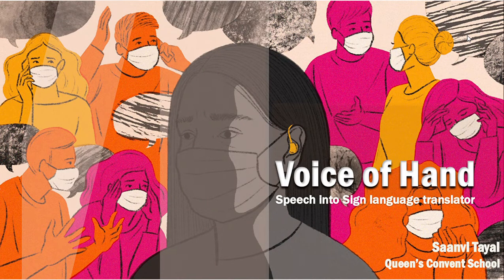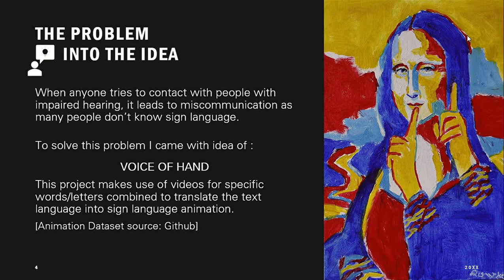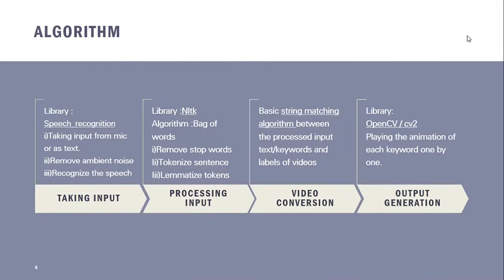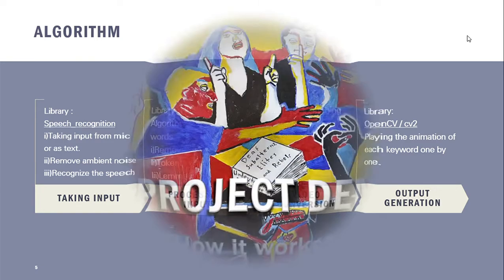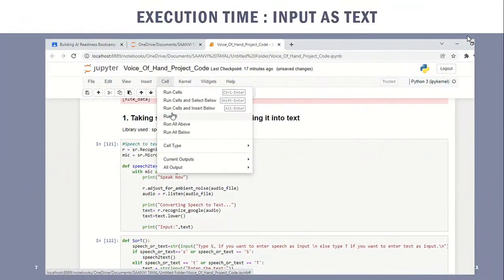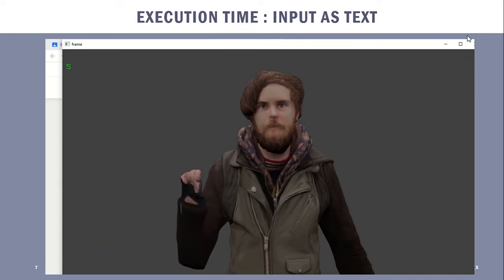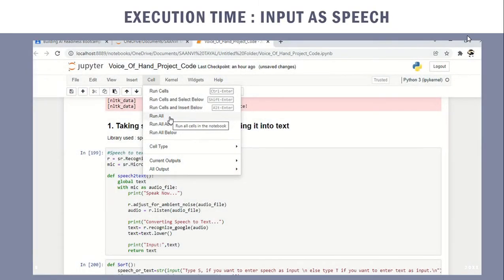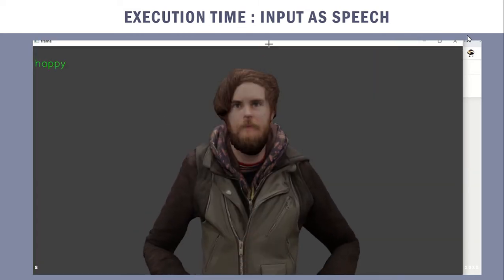Voice of Hands | Speech2Sign Language | NLP project | Python | Saanvi Tayal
Voice of Hands
Natural Language domain project
Name: Saanvi Tayal
Grade: IX
School: Queen's Convent School, Rohini, Delhi
(AI, Computer vision Bootcamp by CBSE, intel)

Problems:
When people without impaired hearing wants to communicate with deaf, it leads to miscommunication as many people don't know sign language.
Idea:
Voice of hands - Speech to sign language translator
It will help us to express easily and clearly.
Algorithm :
First it takes, input  either as speech or text. If the input is text, then it is converted into the text using speech recognition library. Then the text is converted into vectors using bag of words algorithm and nltk library . Then the video of the vector is shown using cv2 library.
0:00 - Voice Of hand
0:07 - Introduction
0:11 -  Problem statement and Idea
0:24 - Idea into reality - Algorithm
0:46  - Output after running the code